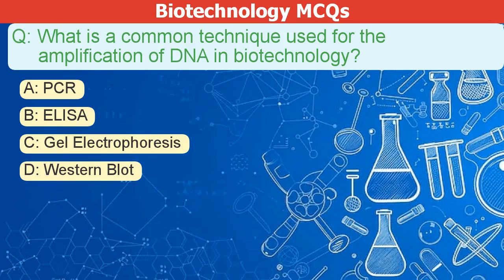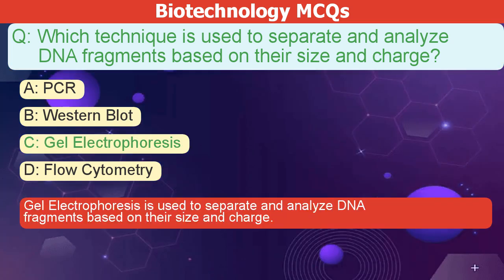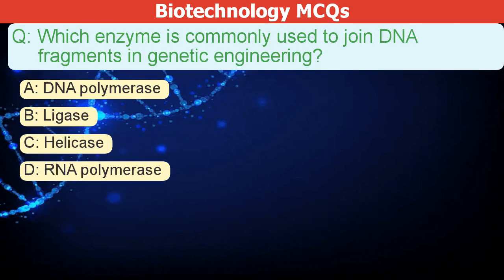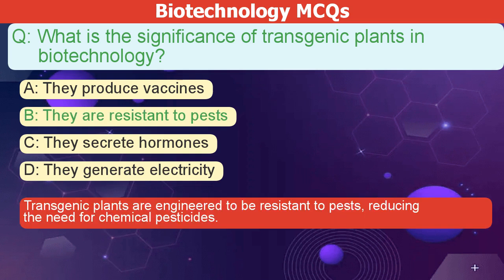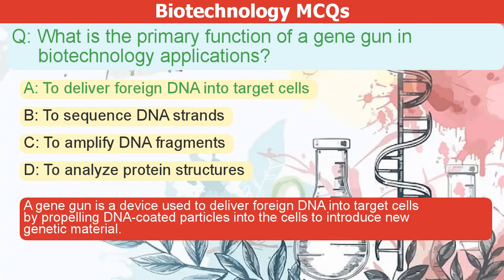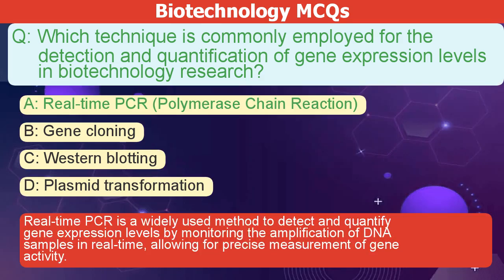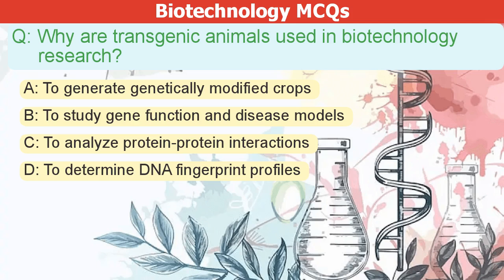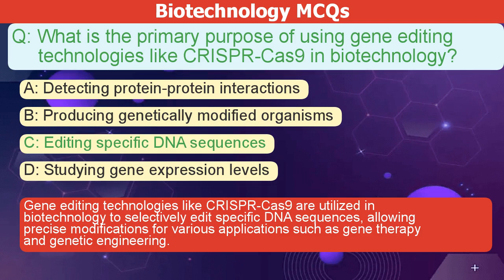Biotechnology: Test Your Knowledge with MCQs!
Welcome to our latest video on the exciting topic of 'instantBiotechnology'! In this video, we'll explore the latest advancements in the field and how they're transforming the world around us. But we won't just stop at explaining the concepts - we want to help you test and enhance your knowledge along the way.

That's why we've created a multiple-choice quiz to accompany this video. After each section, we'll pose a question related to the topic we've just covered. This will not only help you retain the information better, but it will also allow you to gauge your understanding and identify any areas where you might need to brush up.

But why is it important to test your knowledge in this way? Well, research has shown that active learning - such as taking quizzes and tests - is one of the most effective ways to solidify new information in your memory. By engaging with the material in this interactive way, you'll be more likely to remember what you've learned and be able to apply it in the real world.

Plus, it's just plain fun! Who doesn't love a good challenge? And don't worry - the quiz is designed to be accessible to viewers at all levels of knowledge, so whether you're a seasoned biotech professional or just starting to learn about the field, you'll find plenty of value in participating.

So, without further ado, let's dive into the world of instantBiotechnology! After each section, you'll find a multiple-choice question waiting for you. Pause the video, take a moment to think about your answer, and then see how you did.

And if you found the quiz helpful, please consider sharing it with your friends and followers. Together, we can help spread the word about the incredible potential of instantBiotechnology.

Chapters: